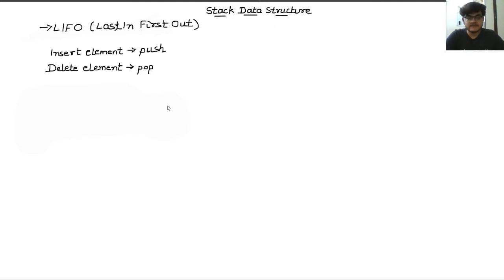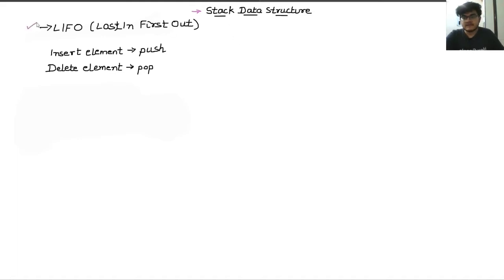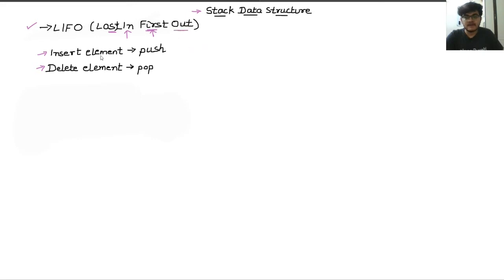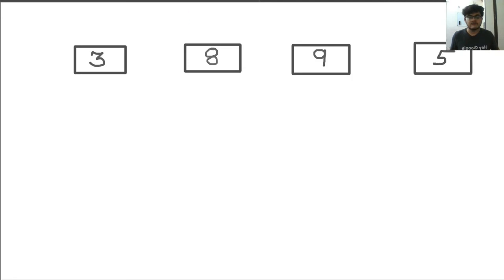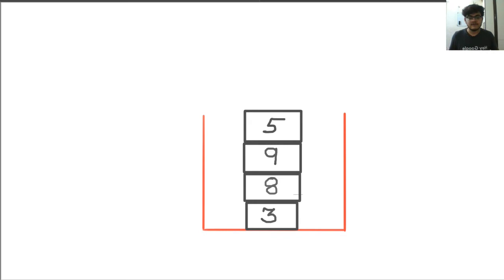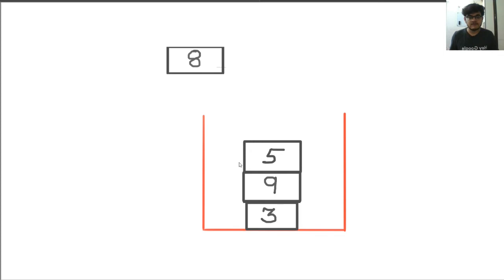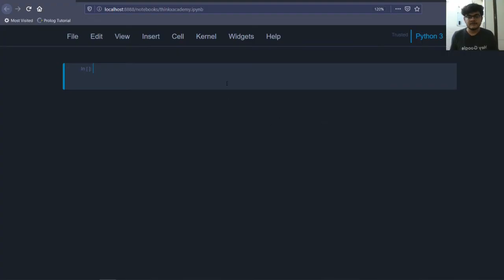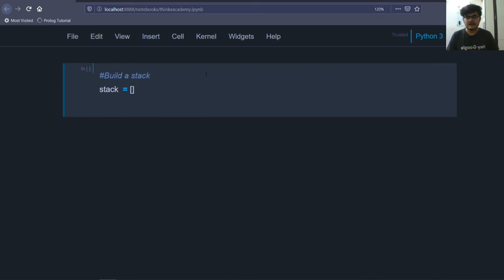[2.0] Stacks in Python